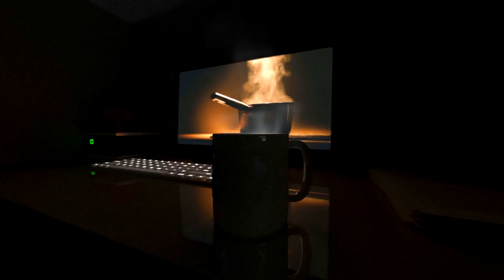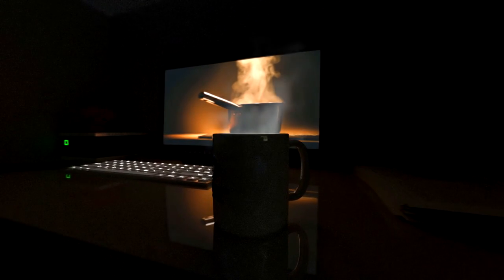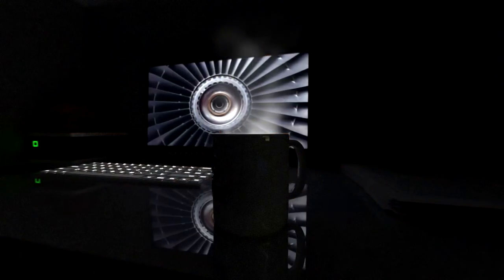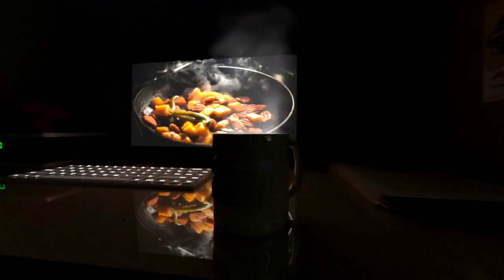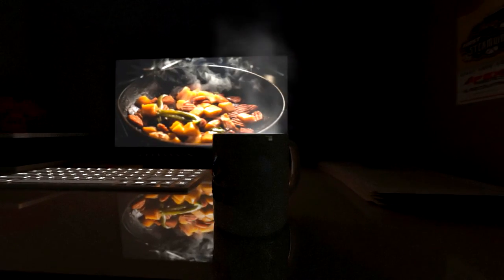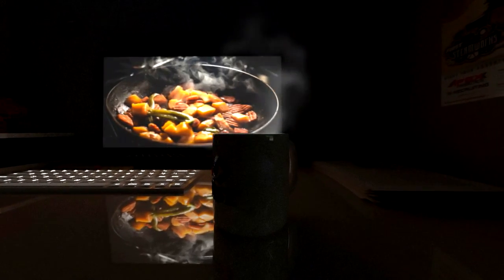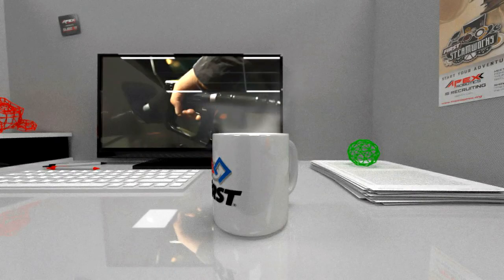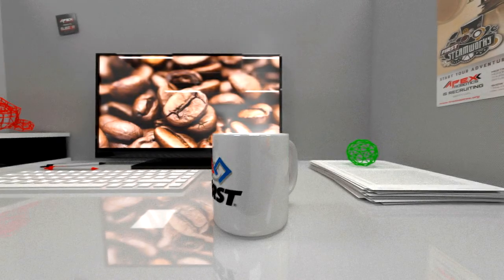COFFEE - A FIRST STEAMWORKS Animation (2017)